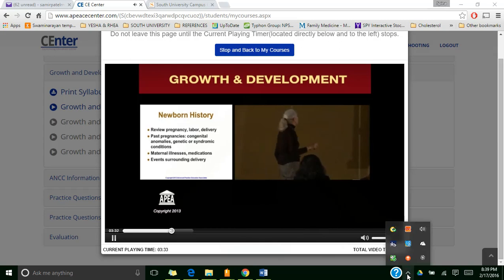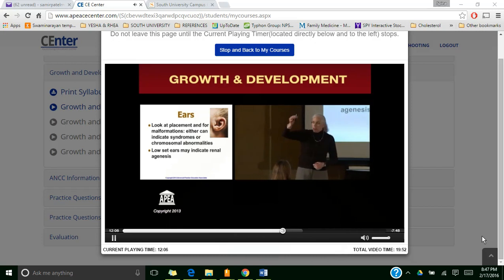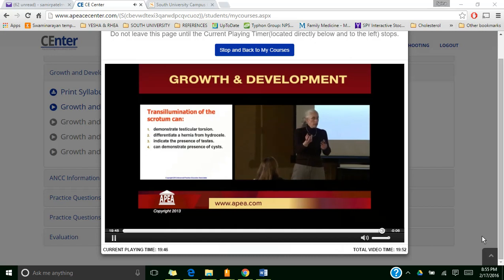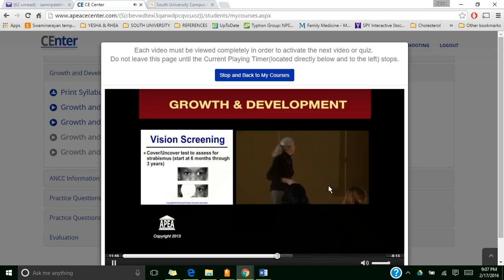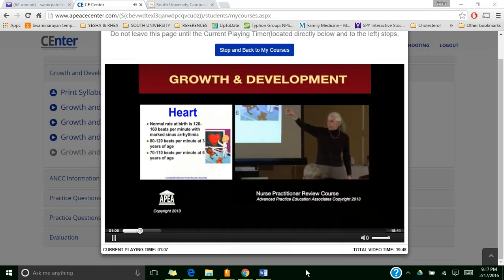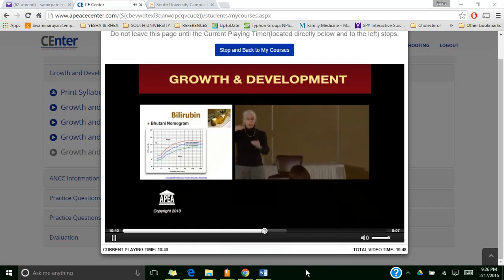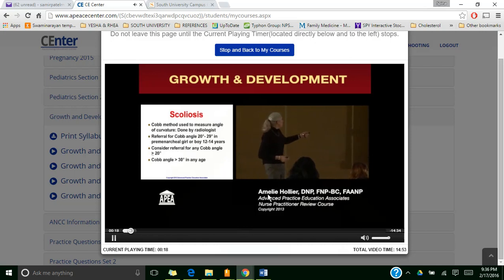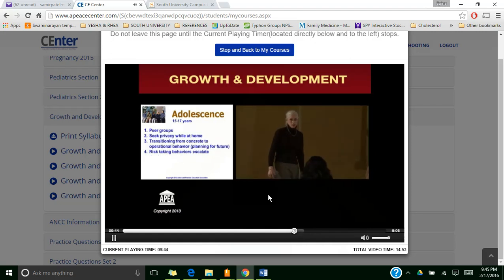Growth and Development 1